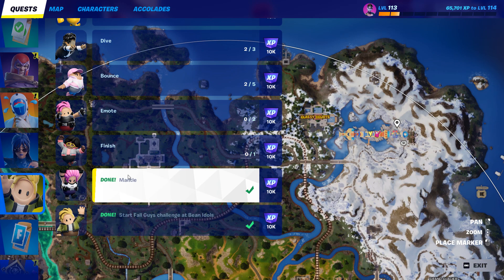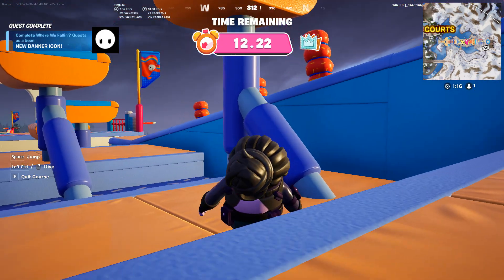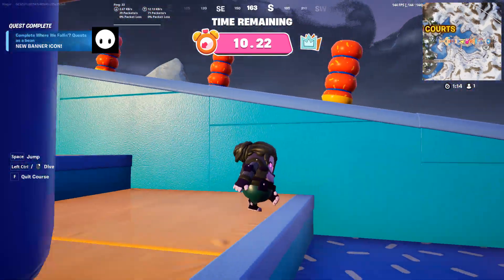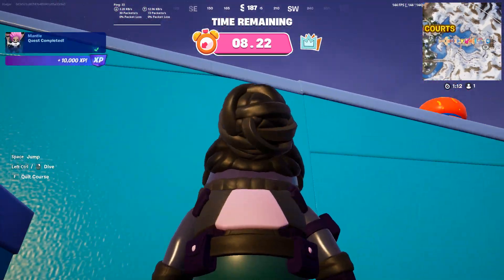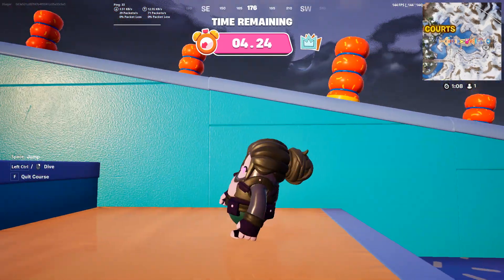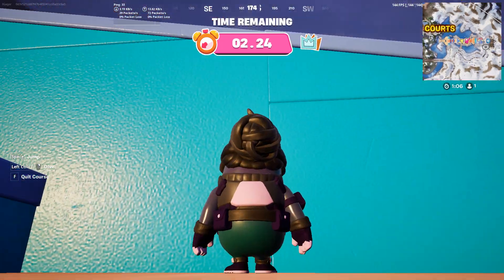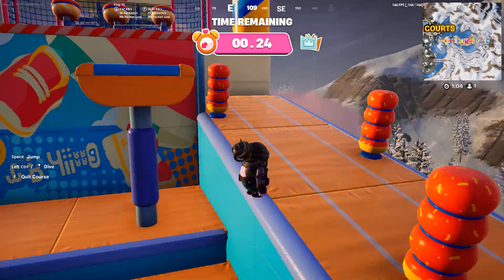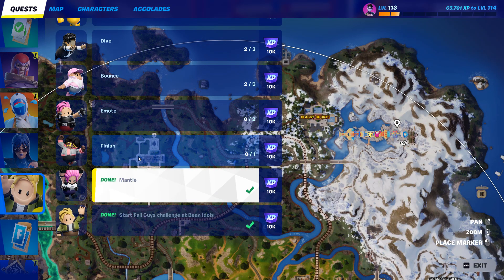Mantle (Fortnite Fall Guys Quests)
Mantle (Fortnite Fall Guys Quests) || Fortnite Where We Fallin Quests